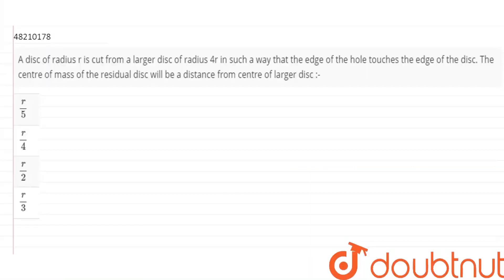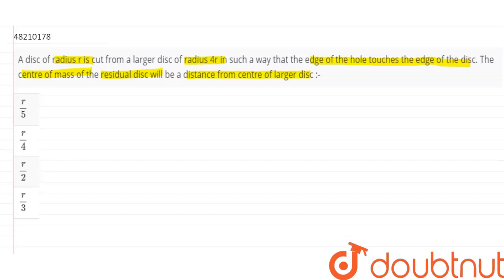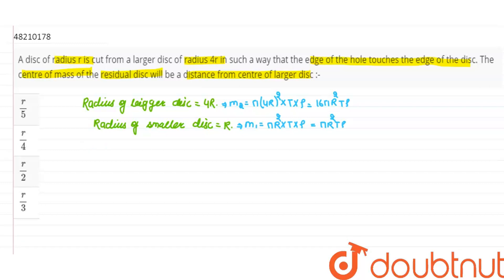A disc of radius r is cut from a larger disc of radius 4r in such a way that the edge of the hole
A disc of radius r is cut from a larger disc of radius 4r in such a way that the edge of the hole touches the edge of the disc. The centre of mass of the residual disc will be a distance from centre of larger disc :-